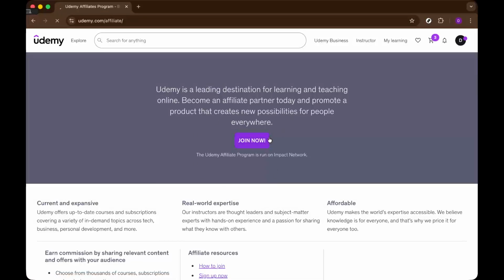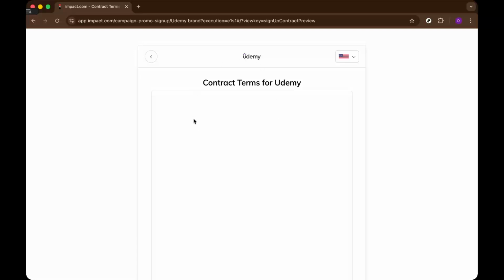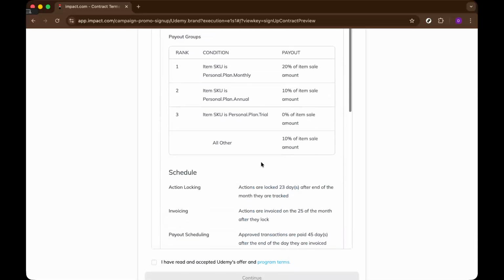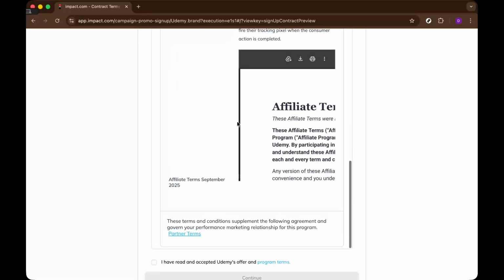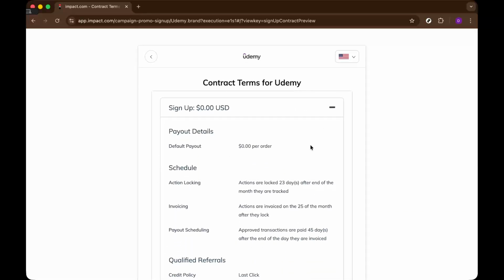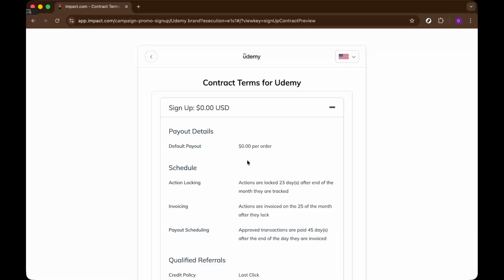How to Join the Udemy Affiliate Program in 2026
Want to earn commissions by promoting courses on Udemy? In this 2026 tutorial, you’ll learn how to join the Udemy Affiliate Program so you can share course links and earn money when people purchase through your affiliate link.

Udemy’s affiliate program lets you partner with them to promote thousands of courses and earn commissions for qualifying sales. To join, you’ll apply through their affiliate network and meet certain eligibility criteria. In this video, you’ll learn how to

✅ Visit the official Udemy Affiliate Program page and start your application
✅ Understand eligibility requirements (like having a website or active social presence)
✅ Provide the necessary personal or business details
✅ Submit your application through the affiliate network
✅ Get approved and access your unique affiliate links

This guide is perfect for marketers, website owners, content creators, and anyone who wants to earn through affiliate marketing in 2026. Once approved, you’ll be able to promote courses using unique tracking links and earn commission on sales.